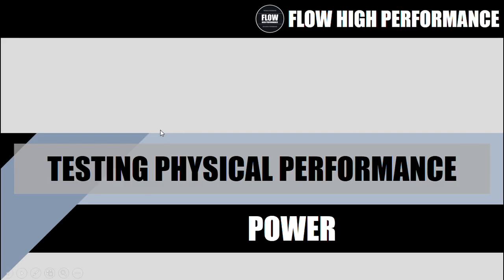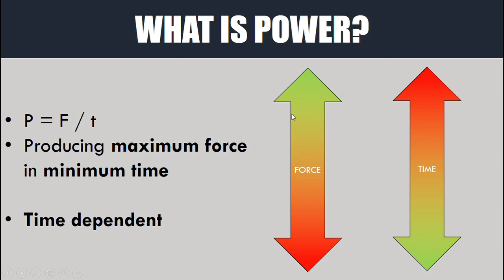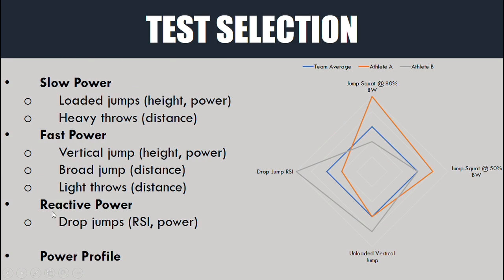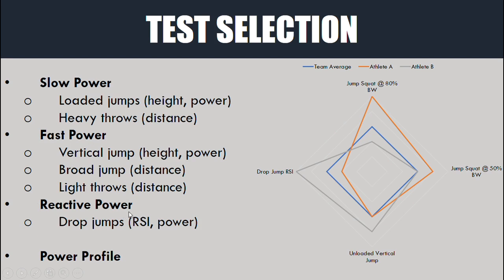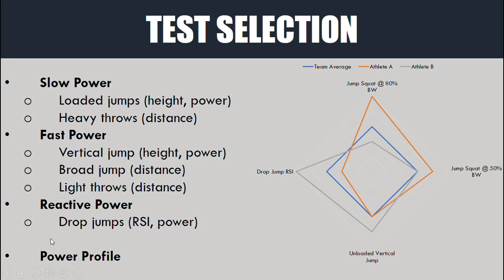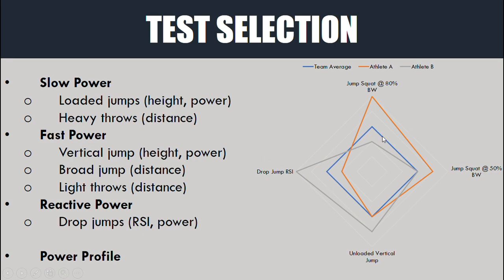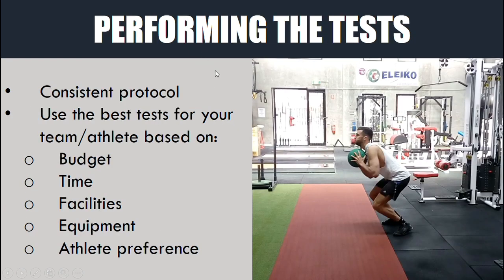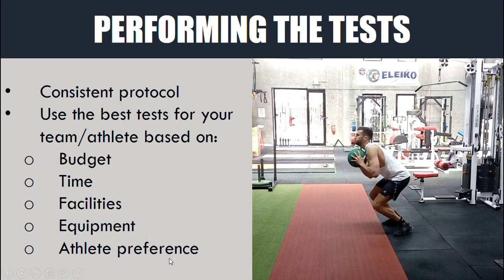Testing Physical Performance | Power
This presentation will cover how to test power for athletes.